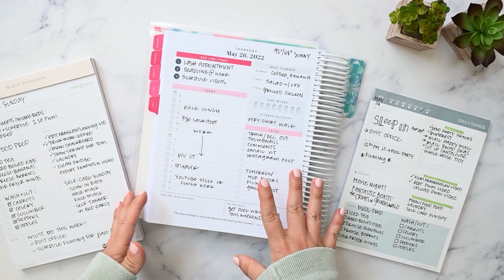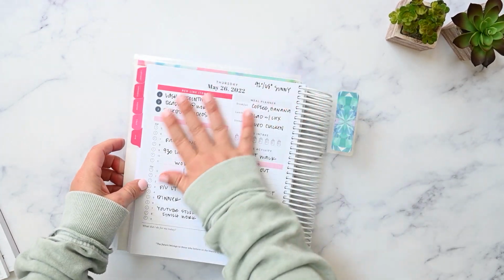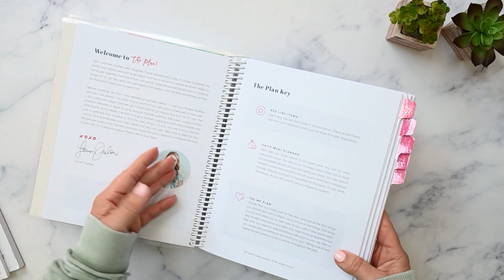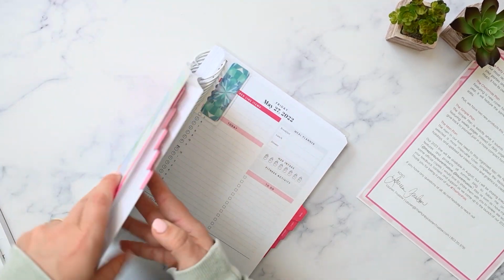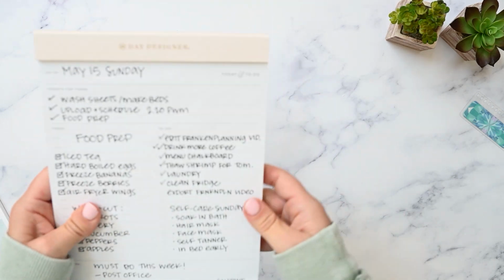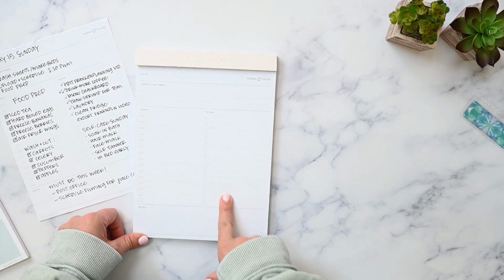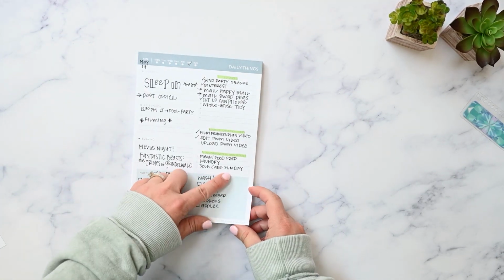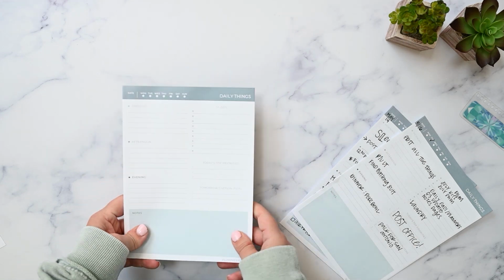Daily Planners and Pads Mini Review | The Plan by Lauren Truslow, Day Designer, and Plum Paper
I am using this large Plum Paper Monthly Planner to track all things related to my home, garden, cars, etc! It will be so handy to have one place to keep track of these important things. And the pockets and page protector add-on will help corral all those papers that usually get stacked in a pile somewhere and forgotten about! It will feel so good to finally have all that stuff organized.

Let me know if you want to see a live video or something while I set this up!

Thanks for bearing with me while I learn all the things about making videos!

**I received free products from The Plan by Lauren Truslow for consideration. All opinions are my own!**

Plum Paper Daily Things Notepad: plumpaper.com